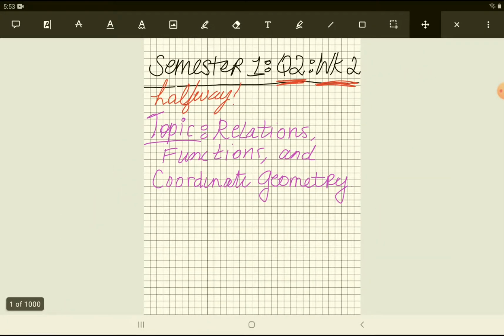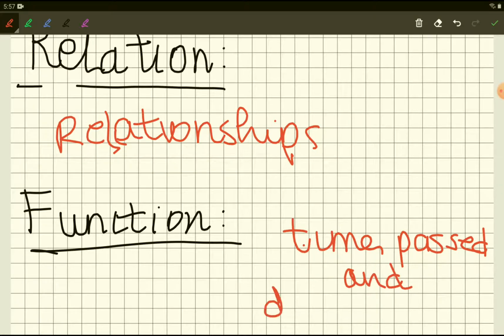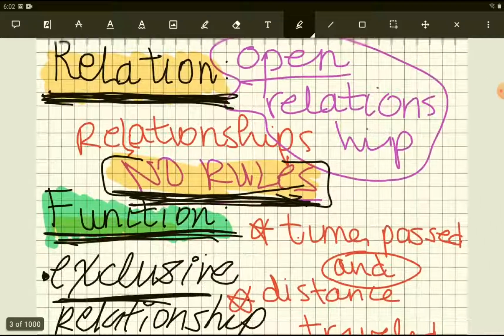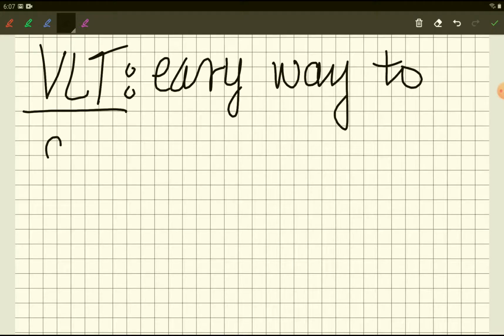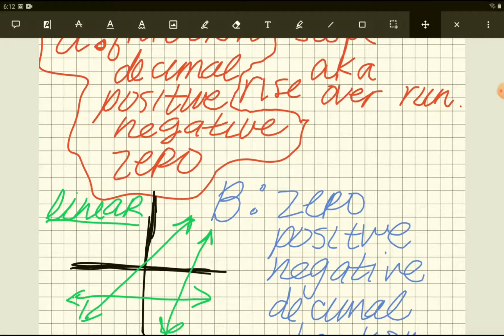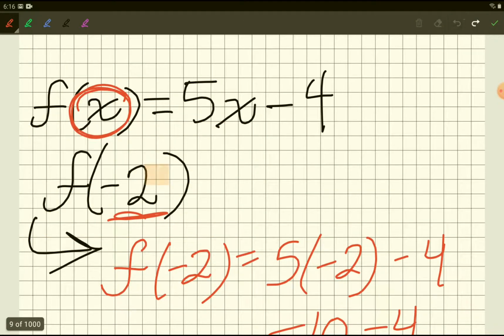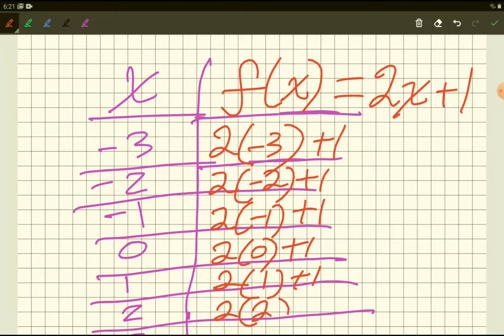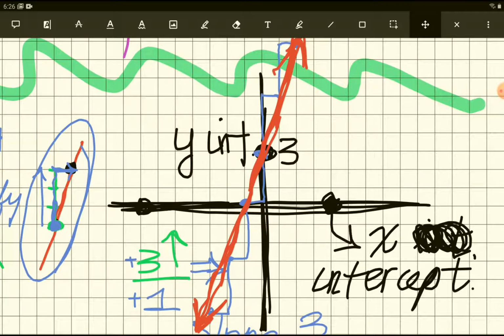Semester 1, Quarter 2, Week 2